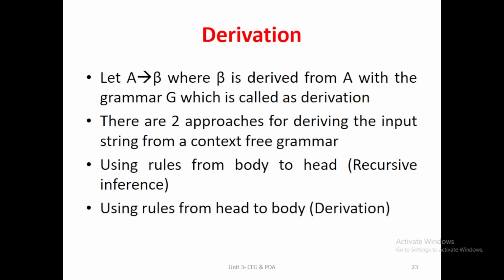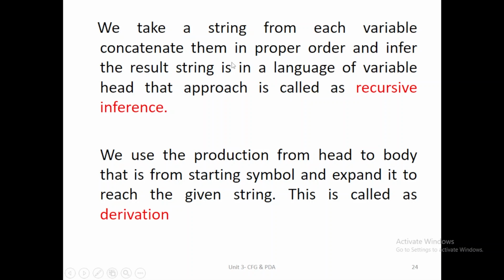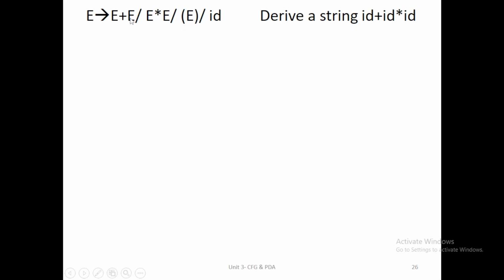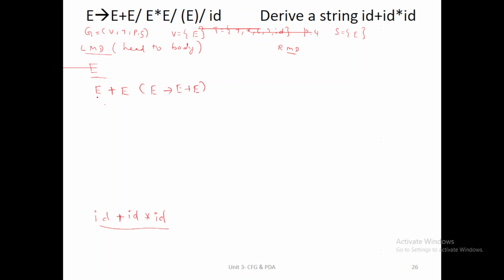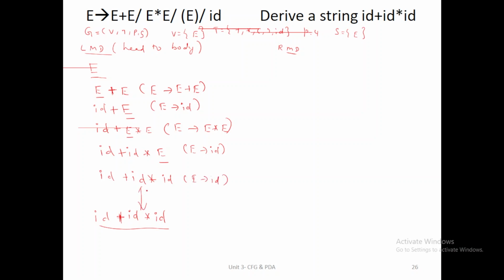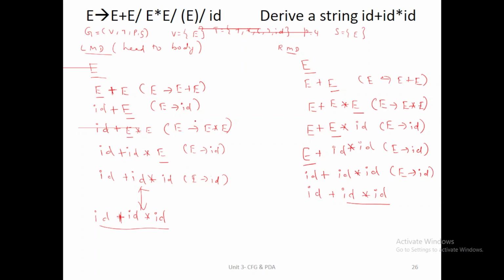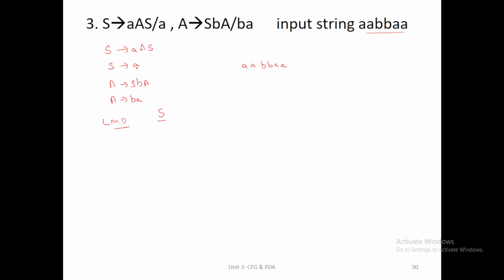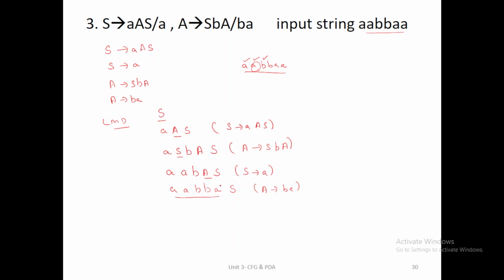TOC | Unit-3 | Lec-04 | Derivation